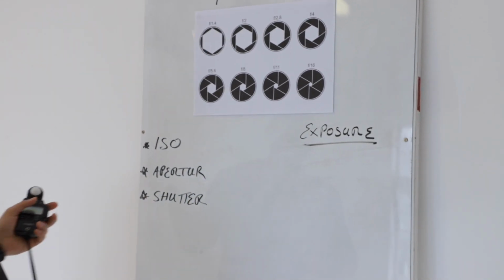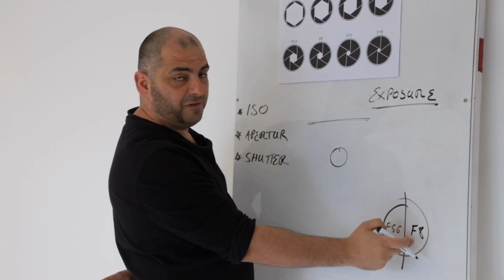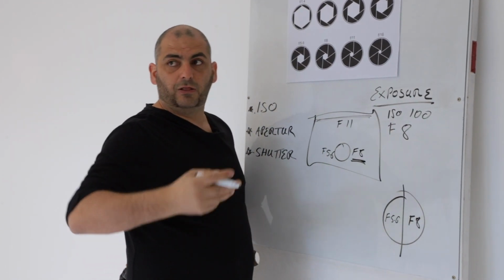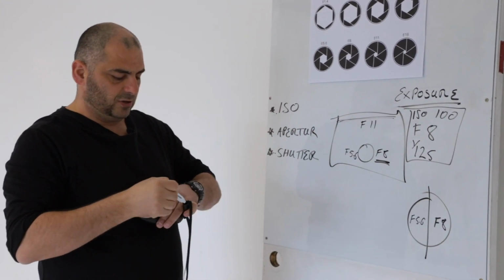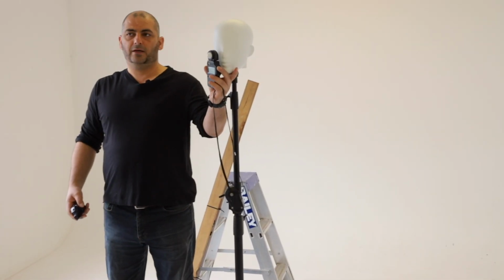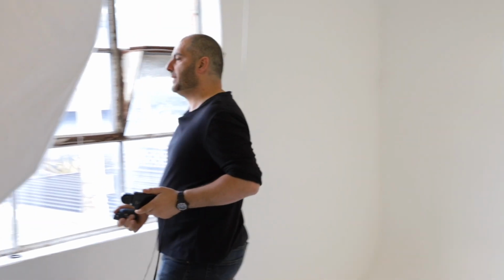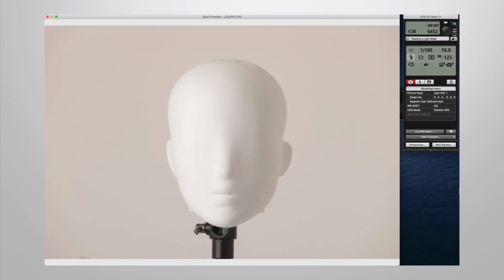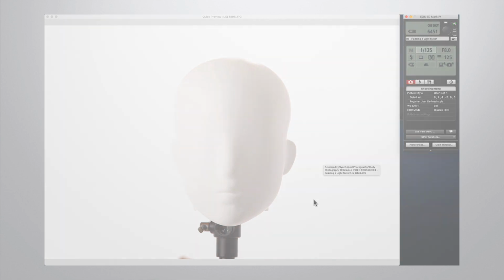04 Reading a “Light Meter”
Discover how to use a light meter to measure exposure accurately and take the guesswork out of lighting your shots.